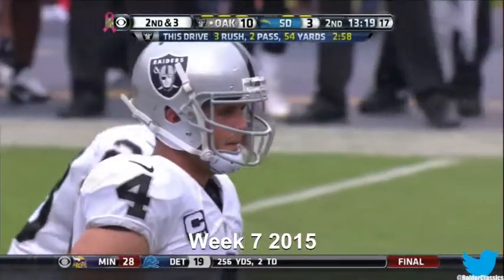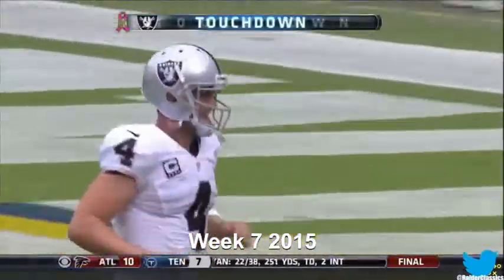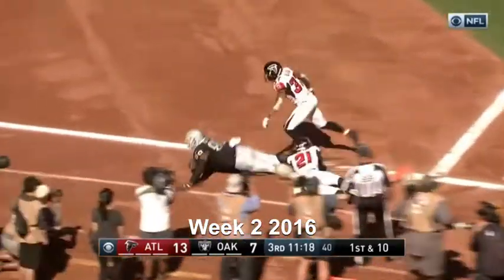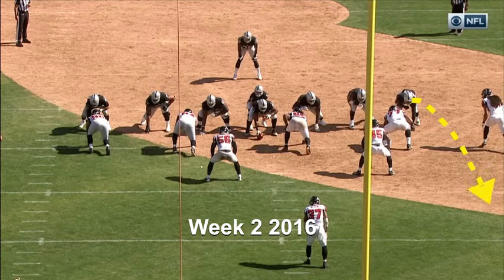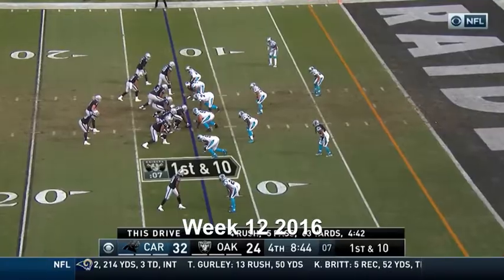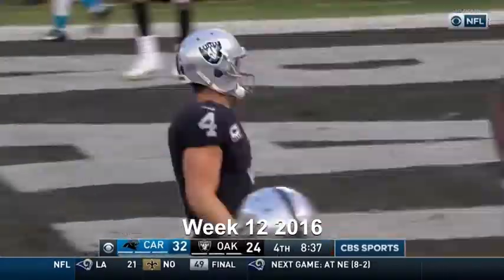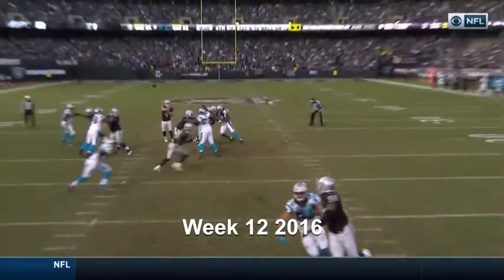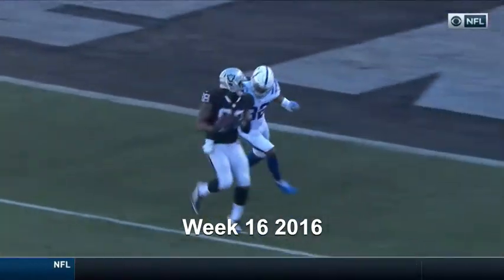Every Clive Walford Touchdown (With the Raiders)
Every TD of the 2015 3rd round pick out of Miami (FL)